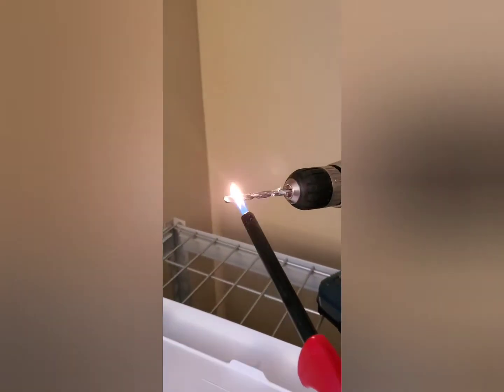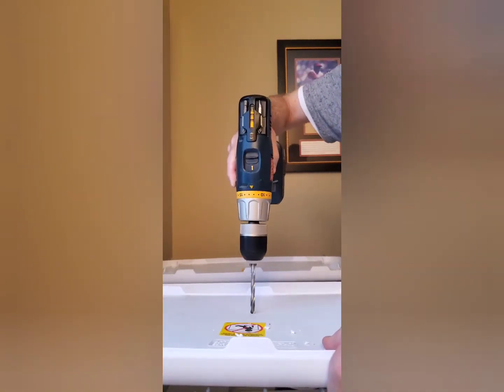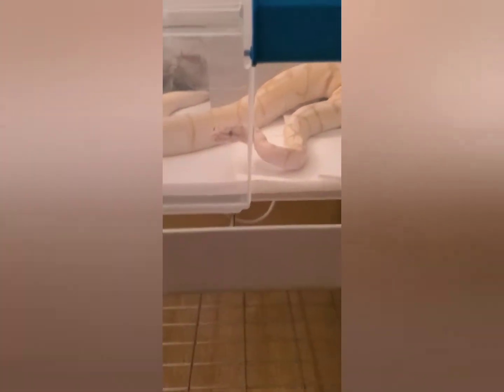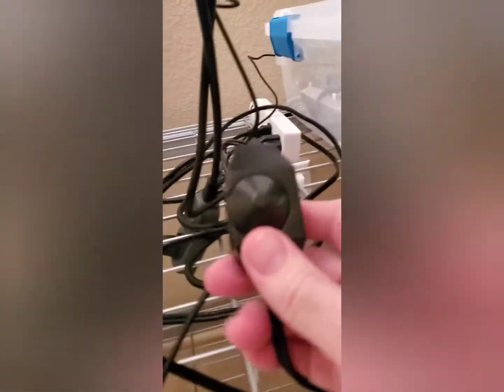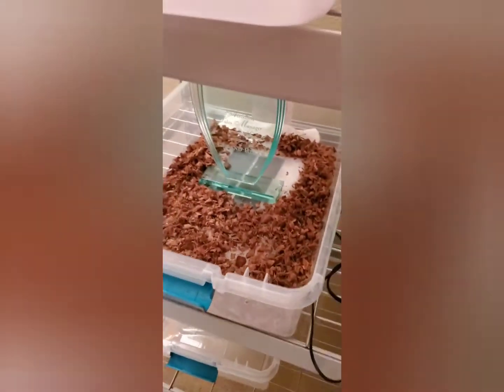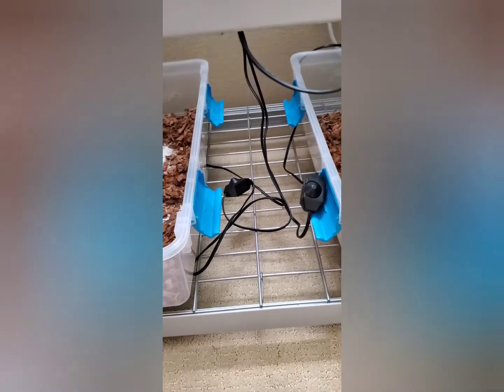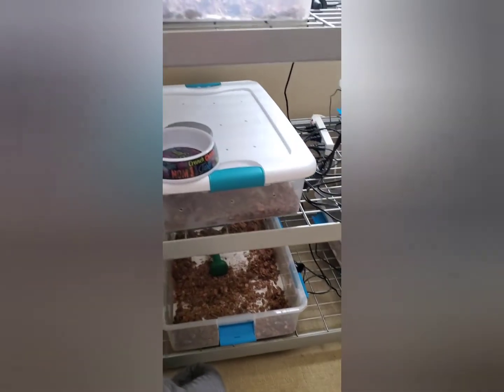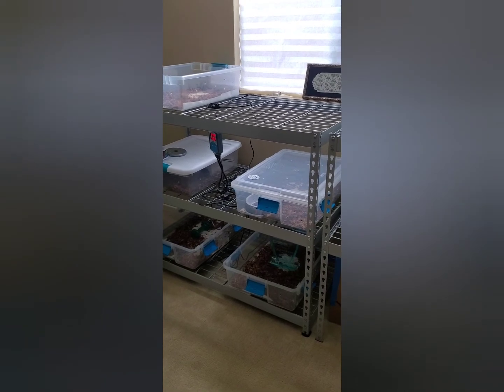Ball Python DIY snake rack breeding room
Built a snake breeding room